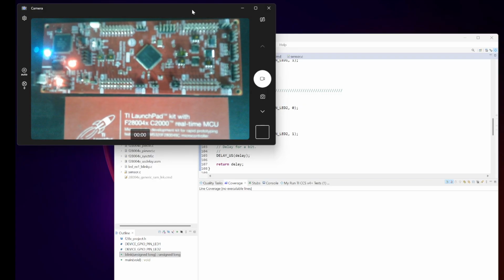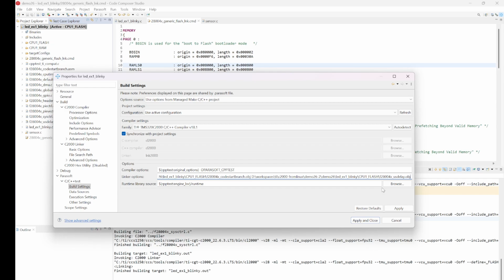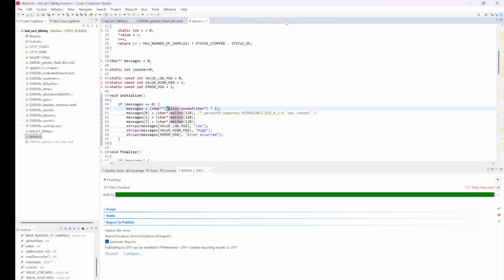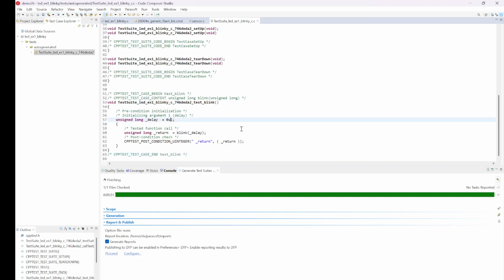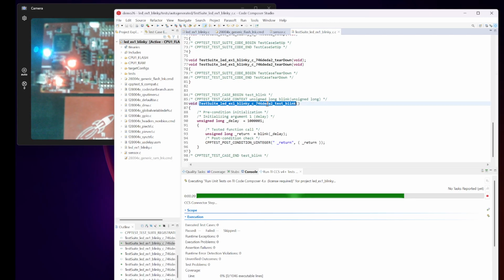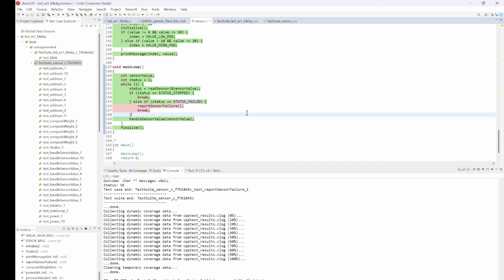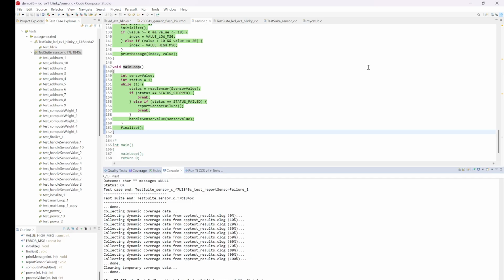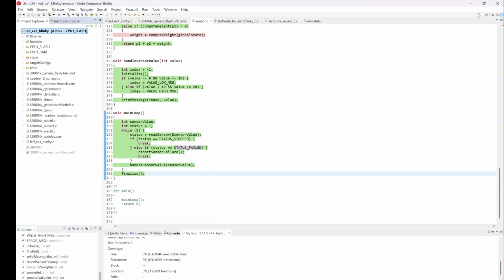Texas Instrument C Project Hardware-based Testing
Using Parasoft C/C++test Professional in a F280049C C2000 real-time MCU